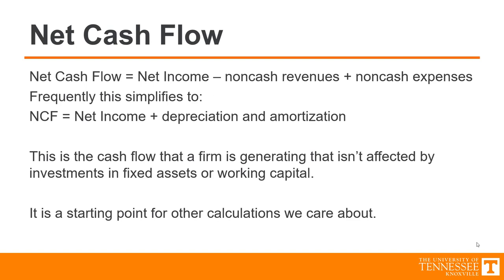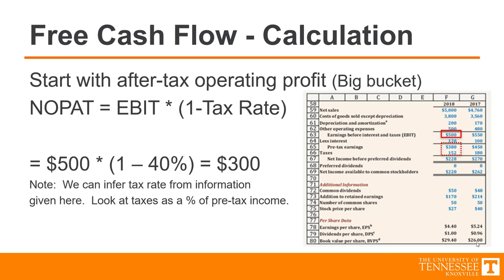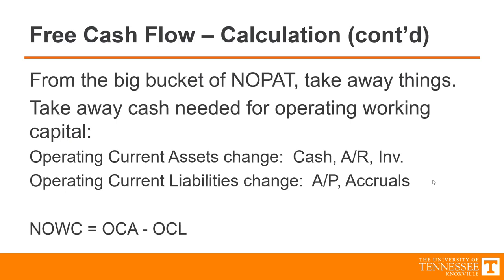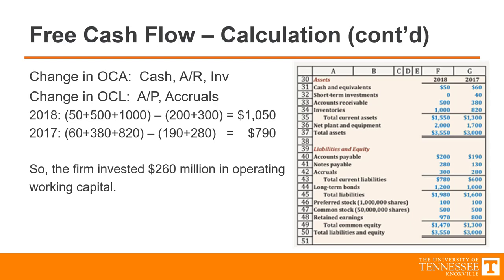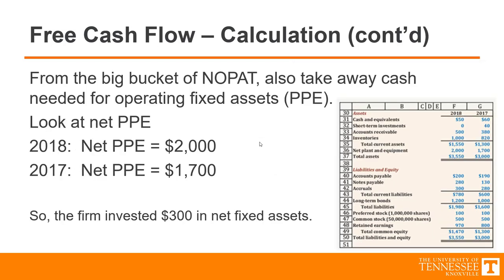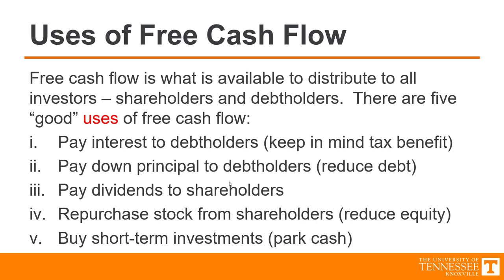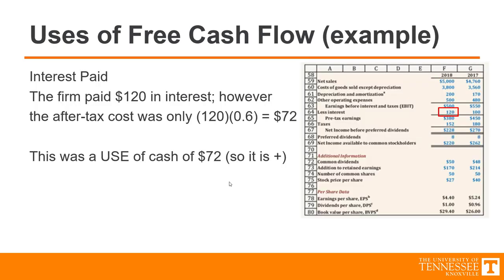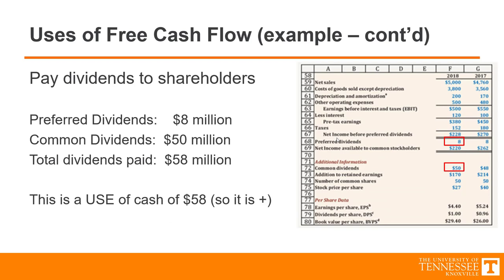Cash Flow Free Cash Flow - Video 1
How free cash flow is generated and used;